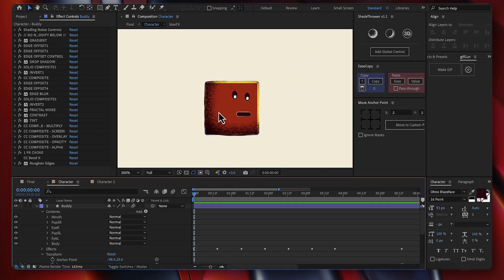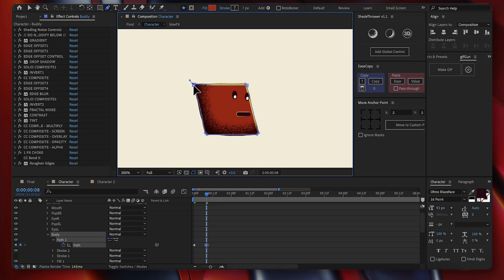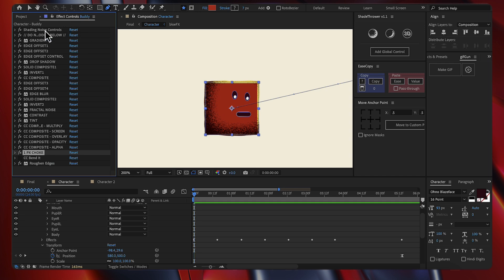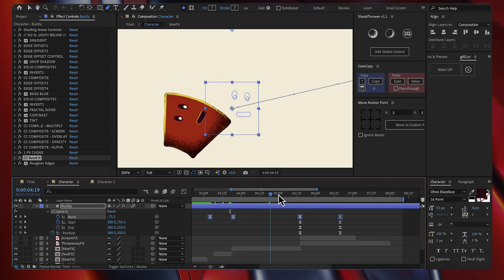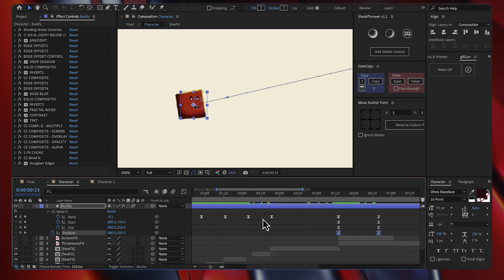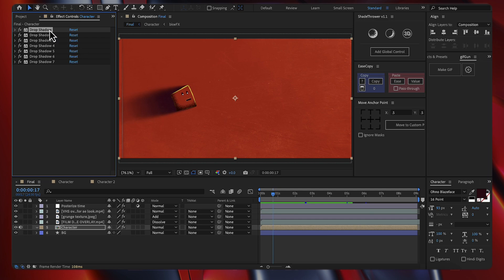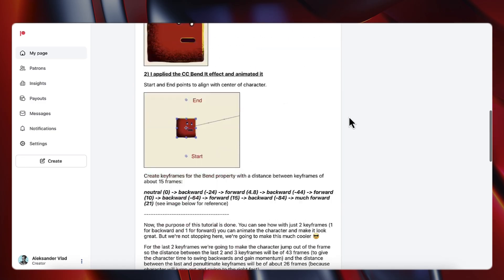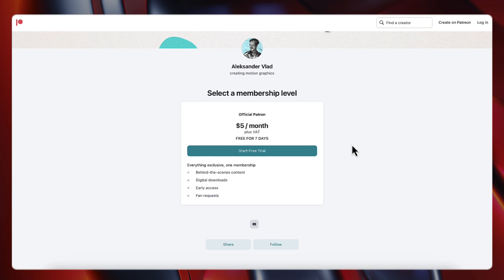Pro Animation With Less Work! | AE Essentials #1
This is the first video from the series called AE ESSENTIALS. In this first video I will explain how you can take advantage of the in-built effects that Adobe offers. In this video we will focus on the CC Bend It effect. We will see how we can create professional animations with less work, we just have to learn how to use the effects properly.

⌚TIMESTAMPS:
00:00 - Intro
00:08 - How Beginners Animate
01:32 - How Pros Animate
04:40 - AE ESSENTIALS Series Overview